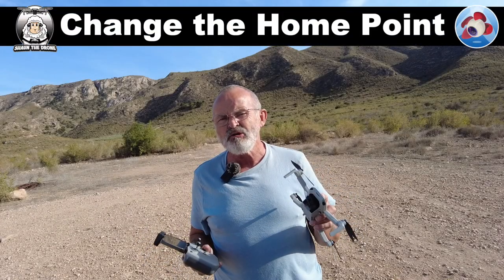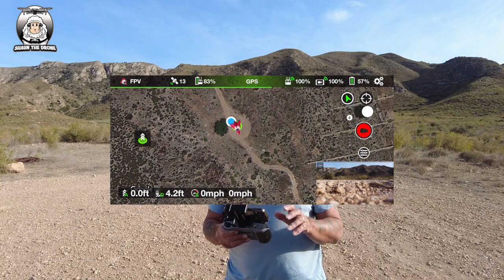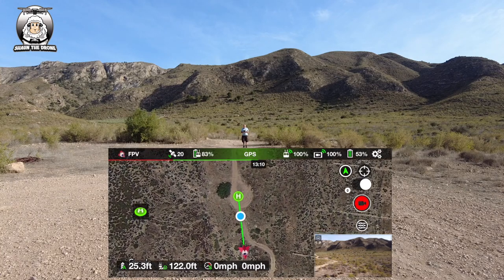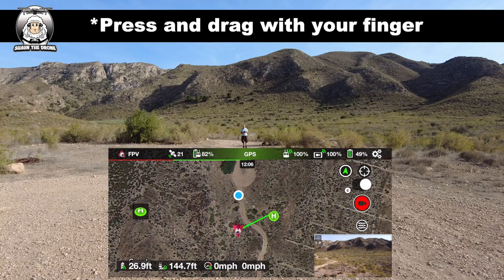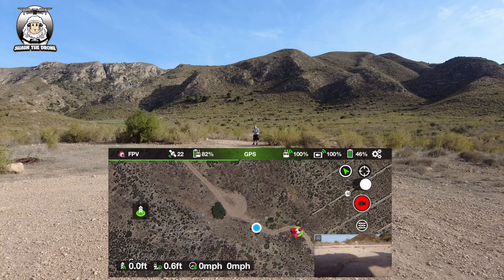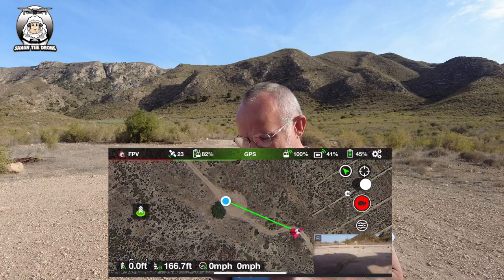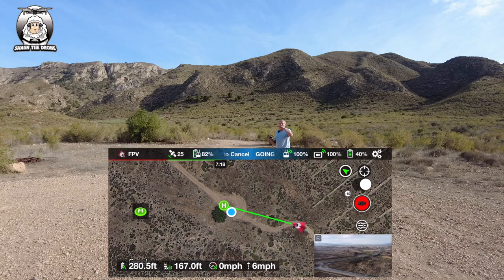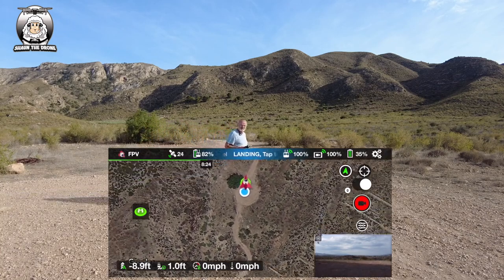How to tutorial Litchi app how to Change your Home Point while on the Move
How to change the Home Point while on the move with your Litchi app.
I'm going to show you 2 methods on changing your Home Point.
Time Stamps
00:00 Litchi app Intro
00:38 Litchi app Method 1 Changing your Home Point - Press and Drag
03:41 Litchi app Method 2 Changing your Home Point - Using your Controller
06:16 My final thoughts on using the Litchi app changing your Home Point.